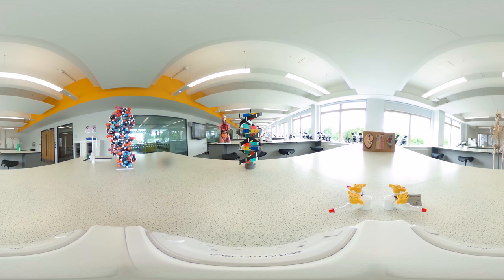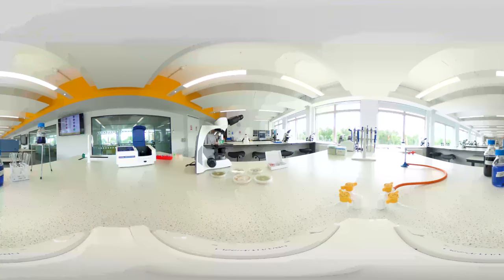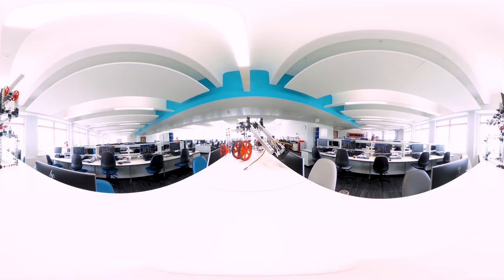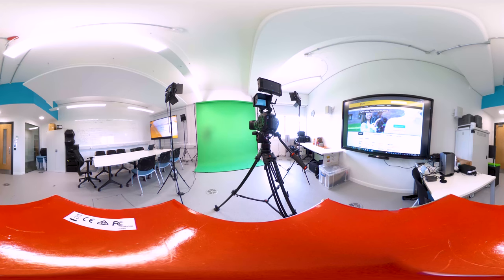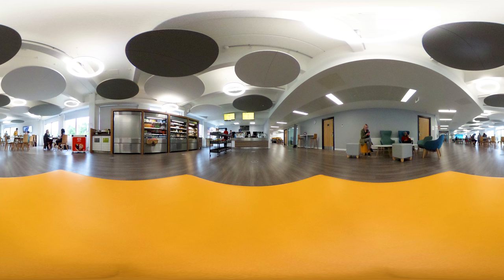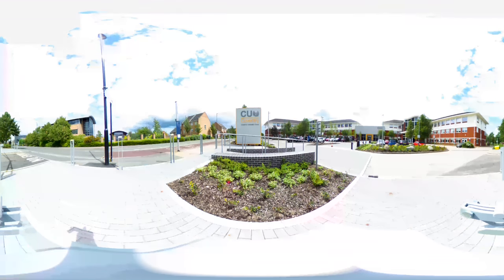CU Coventry Virtual Tour